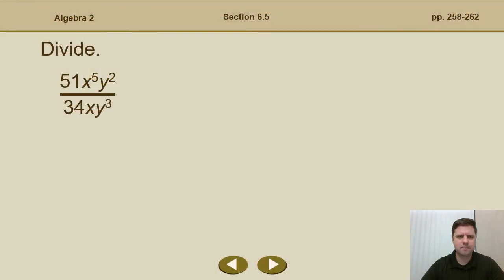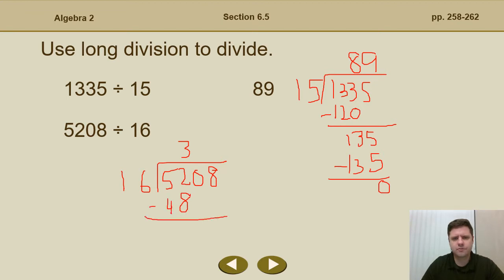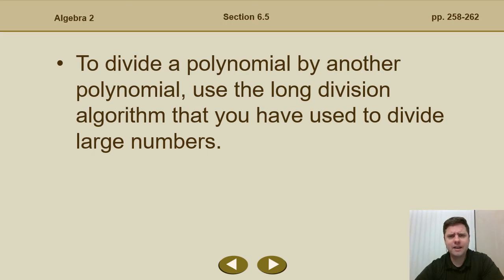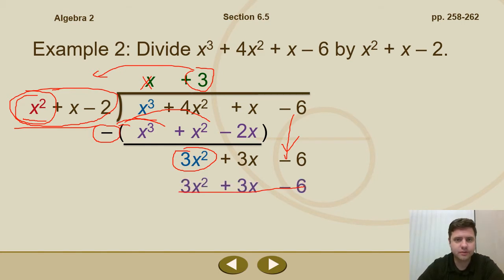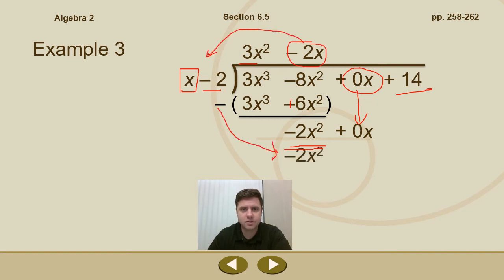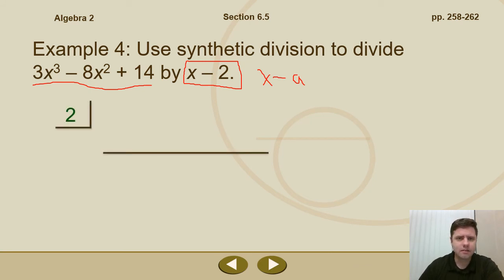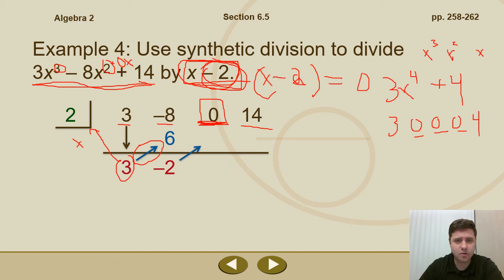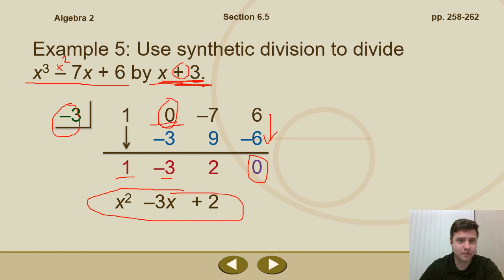Alg2 Section 6.5 Dividing Polynomials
Algebra 2 Class - 6.5 Dividing Polynomials
Do #2-32, 42-48 evens